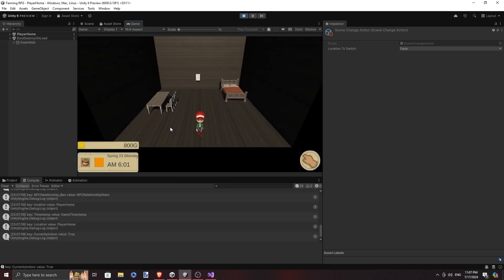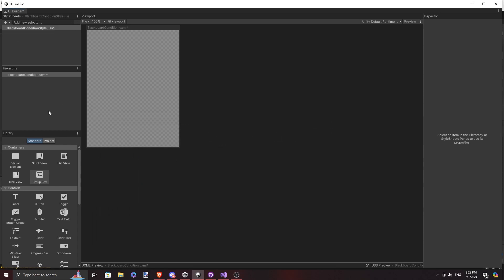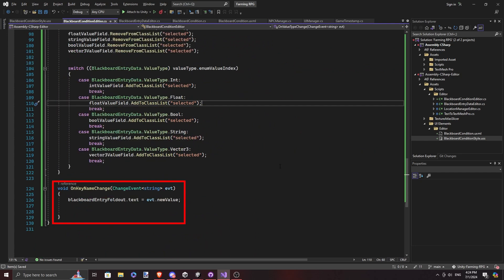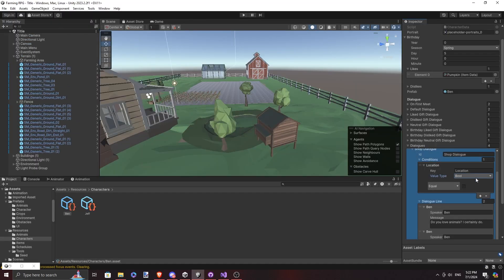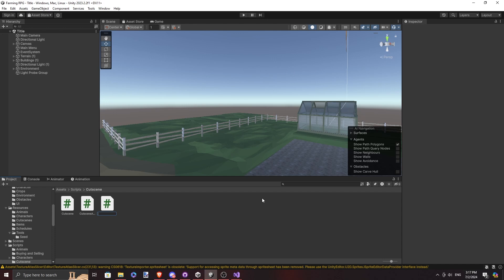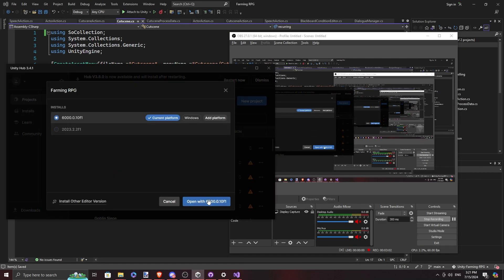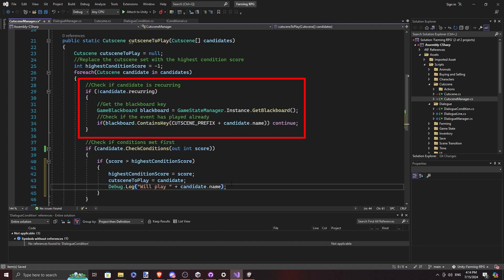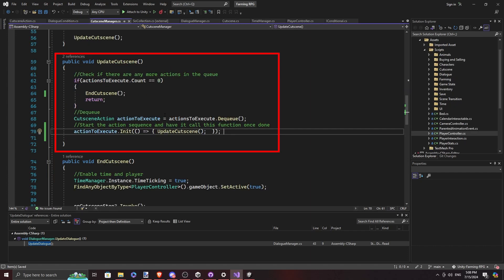Creating a Farming RPG (like Harvest Moon) in Unity - Part 28: NPC Events (Part 3)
Ever wanted to create a game like Harvest Moon in Unity? In Part 28 of our guide, we will be diving deeper into our NPC Events and add cutscenes.

00:00 Introduction
00:11 Conditions with UI Toolkit
04:03 Having it run properly
05:04 How we will run our Cutscenes
05:32 Creating the Cutscene Scriptable Object
06:58 Cutscene Actions and Initialisation
09:46 Cutscene Execution Logic
10:45 Getting it to Execute
11:16 Implementing the logic behind Actions
13:13 Coroutines behind Actions
14:33 Conclusion